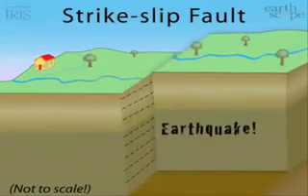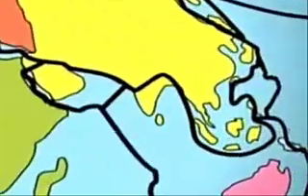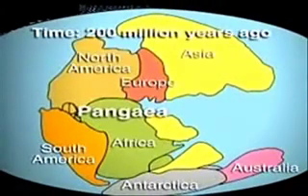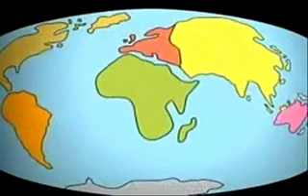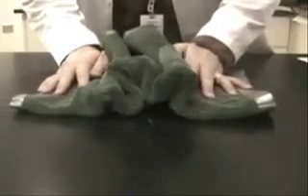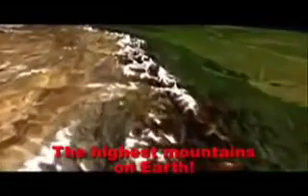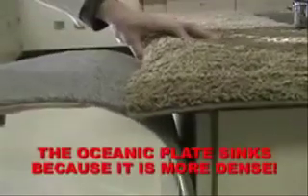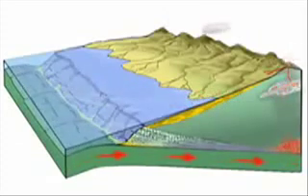Earth Science Chapter 4 - Shaping Earth's Surface Part 2 by Esteva, M. | Mariano, R. A.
Credits to the following:
1.  Also Sprach Zarathustra, Op. 30: I. Einleitung (From "2001, l'Odyssée de l'Espace") - The City of Prague Philarmonic Orchesta / Nic Raine
2. 2001: A Space Odyssey - Also Sprach Zarathustra - The City of Prague Philharmonic Orchestra